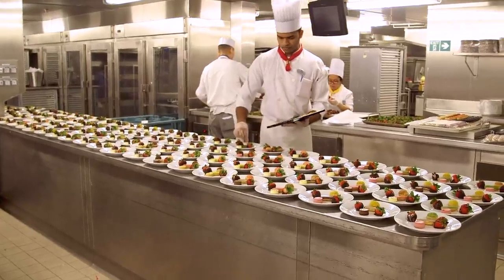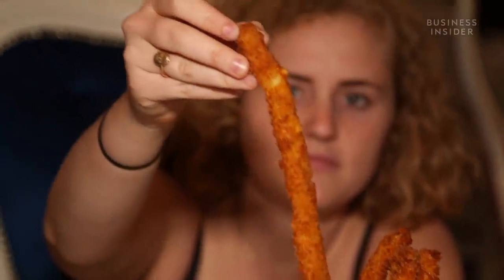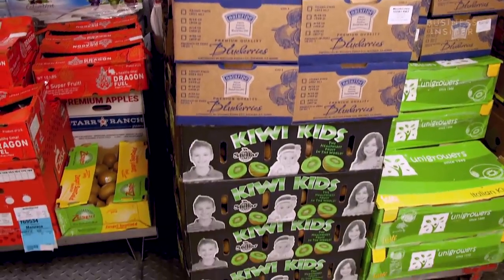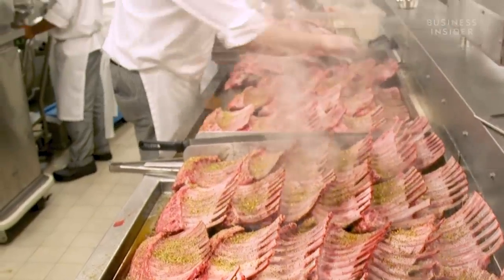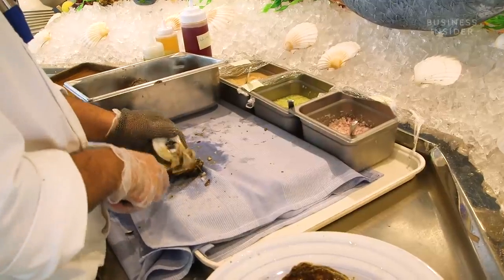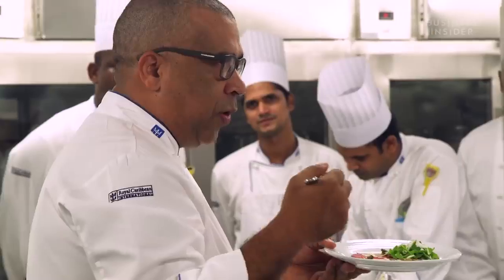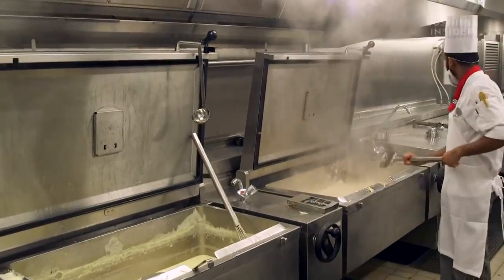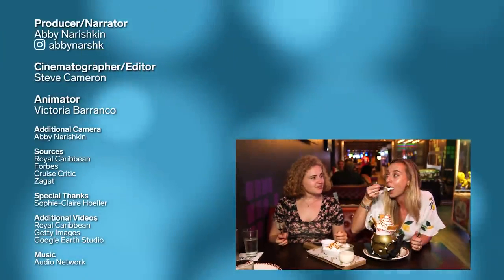how did they making 6000 meal an day in cruise ship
about cruise galley . an culinary skills always makes me high that's way I used to choose as my professional. chef